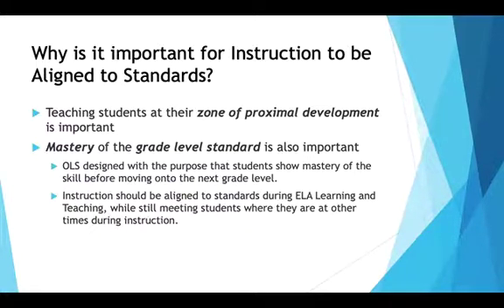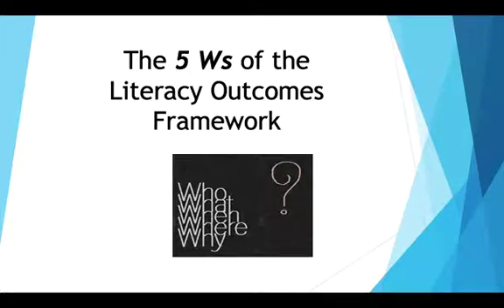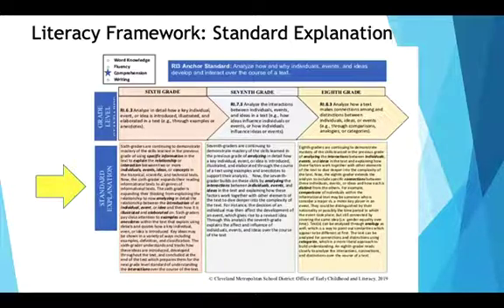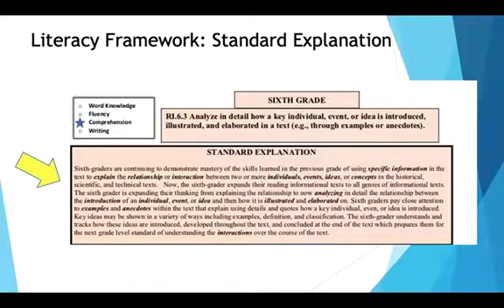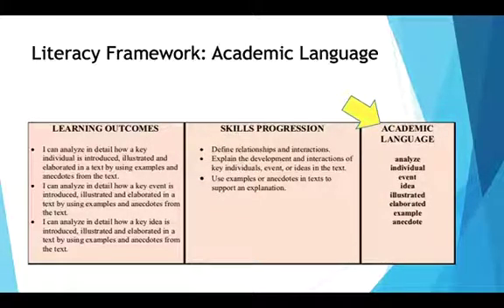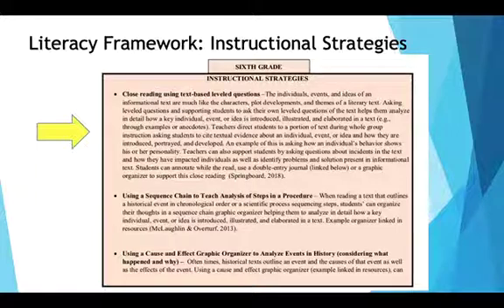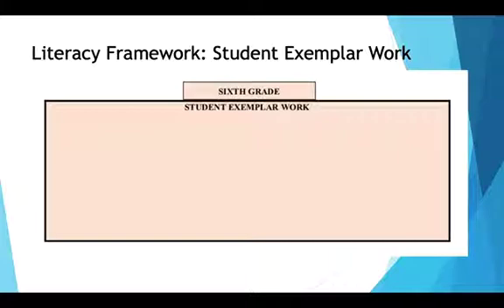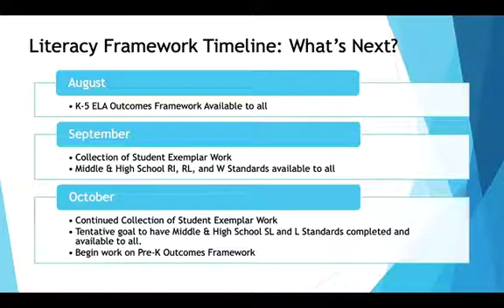CMSD Literacy Outcome Framework Intro Gr. 6-12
Introduction to the Literacy Outcome Framework for Grades 6-12